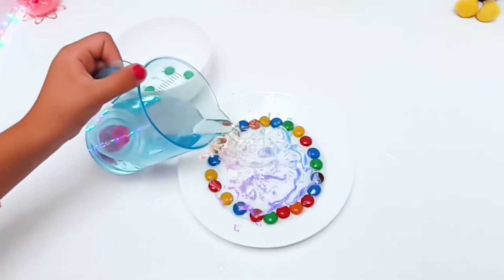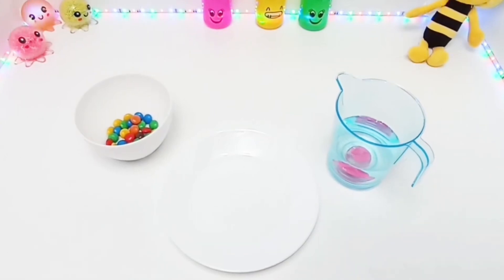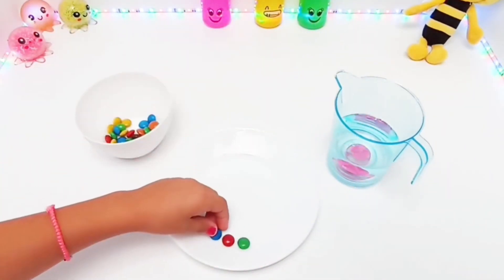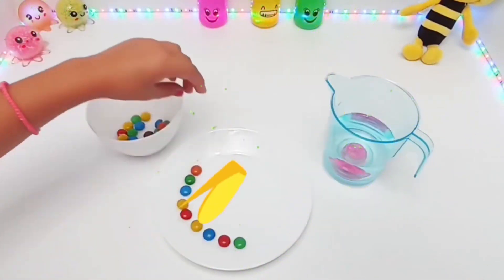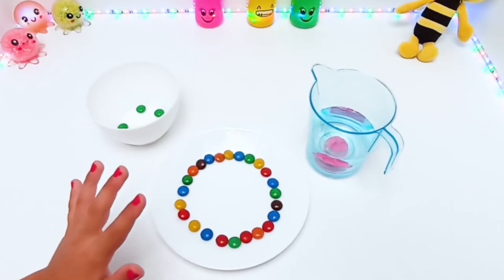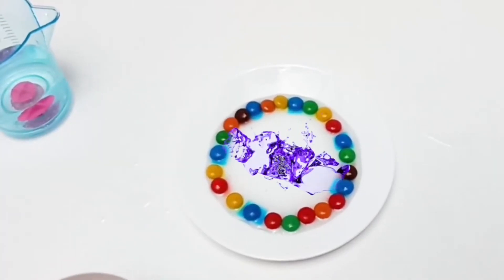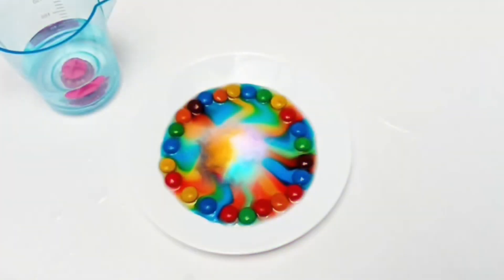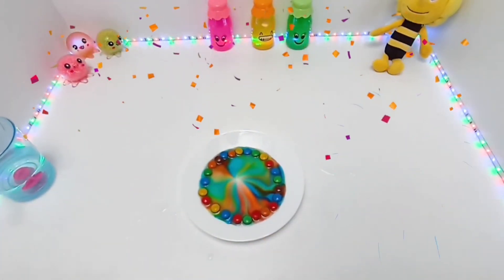M&M’s Experiment With Our Friend Victoria | Kids Educational Video | KouKouTsa Play TV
Join us on an exciting and colorful adventure as our friend Victoria explores the magic of M&M's in this fun Kids Educational Video! 🌈👧

🔍 Learn while having fun as we dive into science, colors, and creativity. This video is perfect for curious little minds who love experiments! 🧪✨